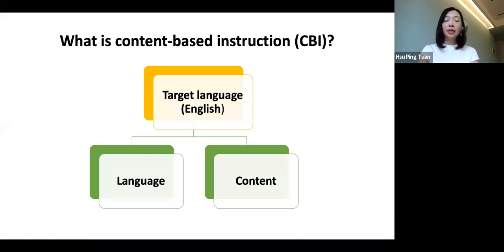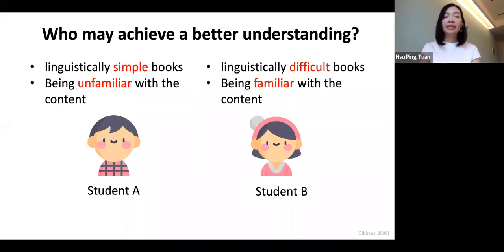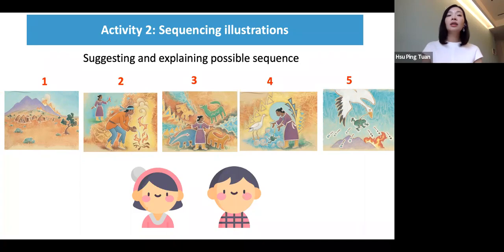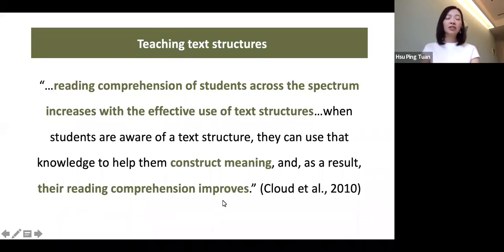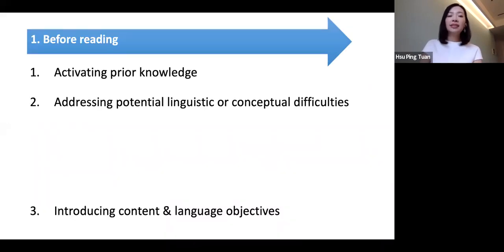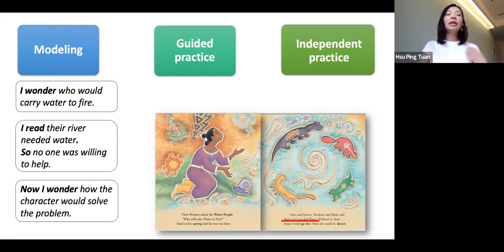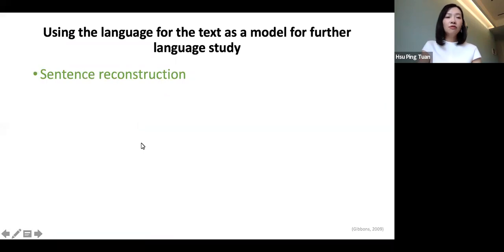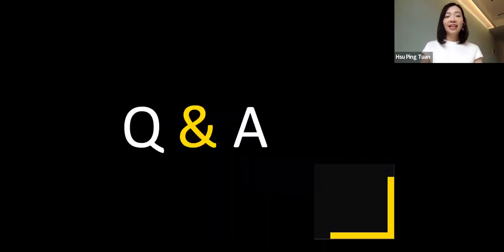Supporting Student Engagement in Academic Literacy in Content Areas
Webinar recorded on November 19th, 2020 with Hsu-Ping Tuan.

To help students learn the best, teachers are encouraged to provide students with a meaningful context to use English for authentic purposes. Content-based instruction (CBI) not only offers students a context for meaningful communication but also improves students’ subject knowledge and English skills. This presentation will discuss approaches established with CBI and how to plan an effective lesson with CBI. Participants will gain a deeper understanding of how to support student engagement with reading literacy in different content areas such as science, social studies and English language arts. We will also explore scaffolding techniques and hands-on activities to address students’ challenges with reading and improve their reading comprehension.